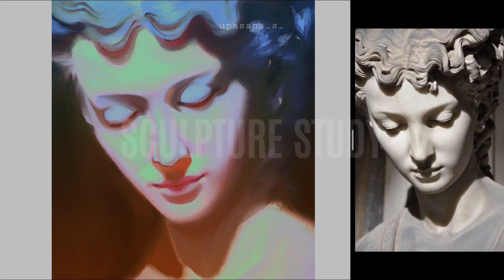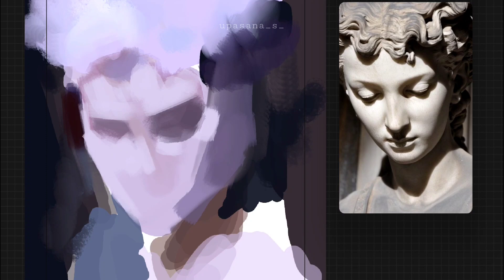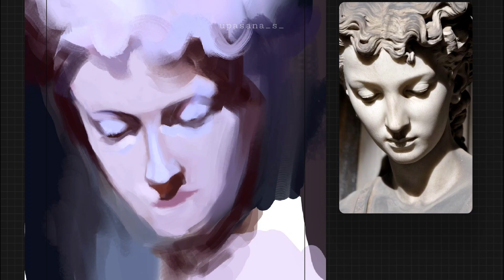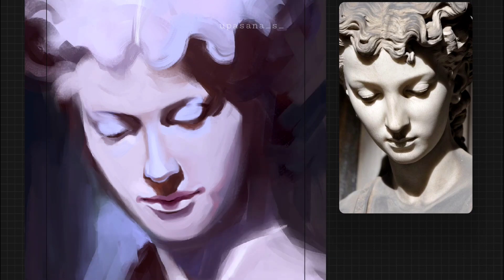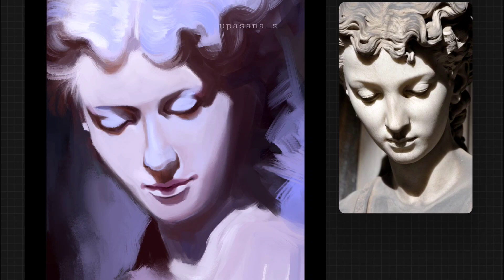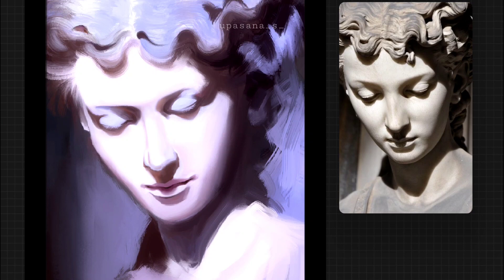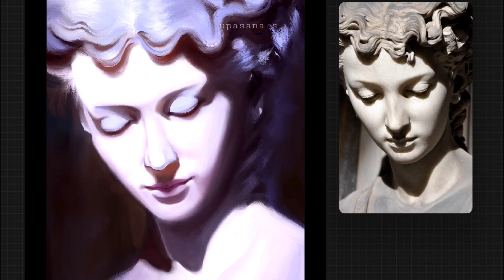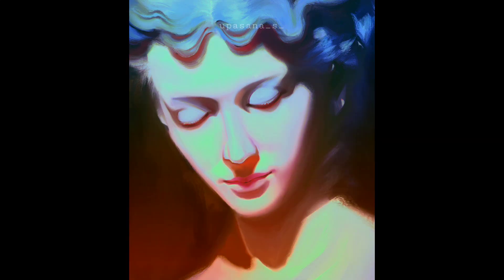Portrait Painting Study [ Sculpture ] + Commentary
I truly love studying scupltures and this time I wanted to play around with colours and this happened ~ Hope you enjoy !

Procreate Painting
Procreate Realistic
Portrait Procreate
Ibispaint X Realistic
Ibispaint X Portrait
Ipad Art
Sculpture study
Realism study
Classical Painting

0:00 Intro
0:35 Artist study
0:55 Colour palette
1:46 Shape study
2:46 Brushesw
4:59 Contrast
7:39 Final touch